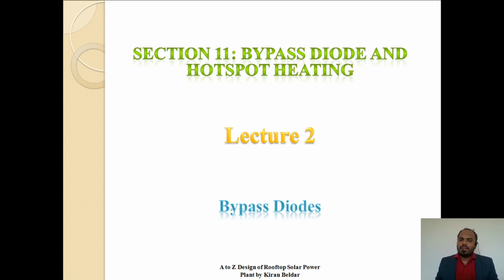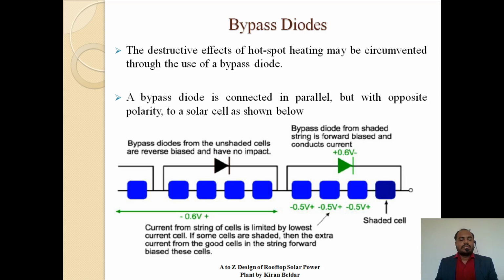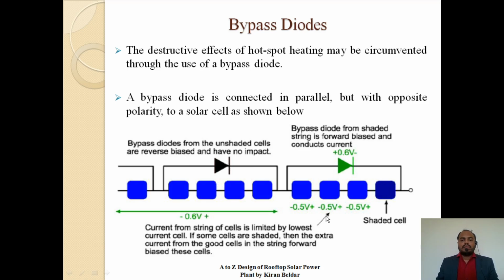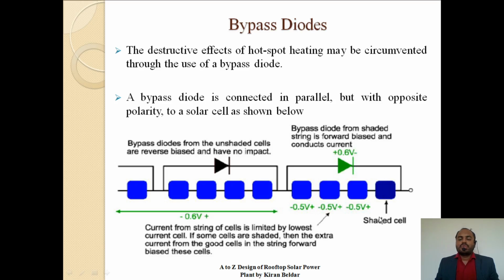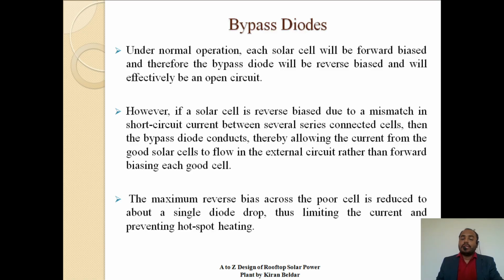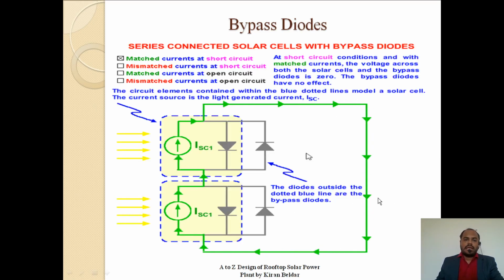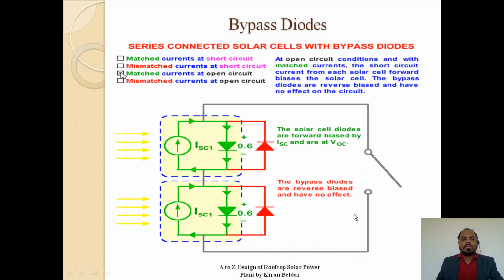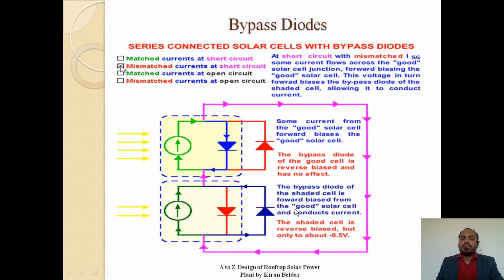A to Z Design of Solar Power Plant | Part 50 | Working of Bypass Diodes